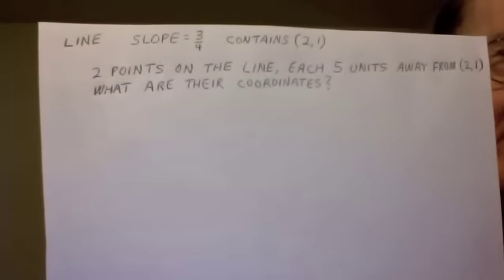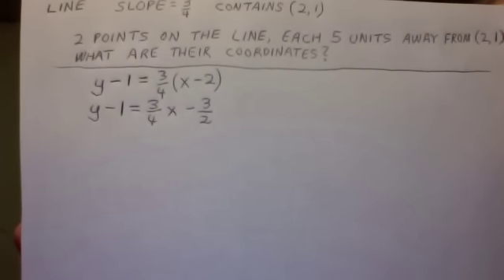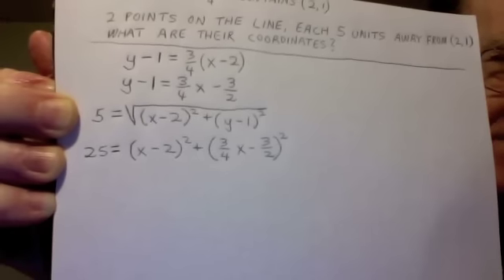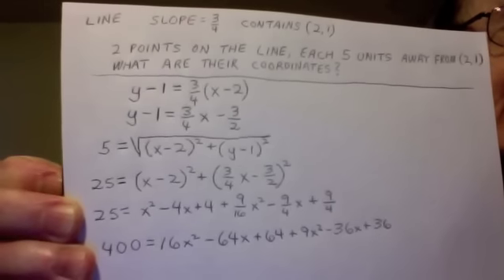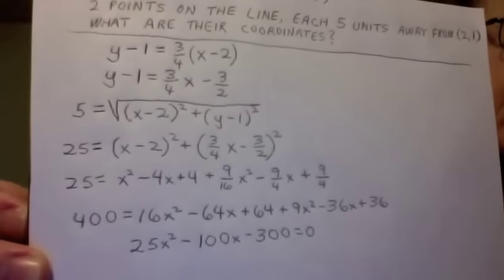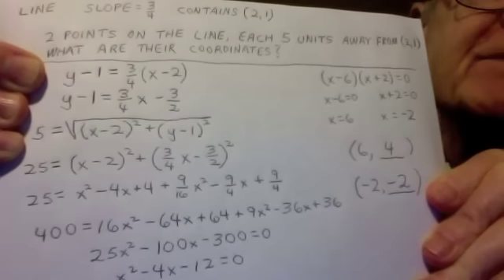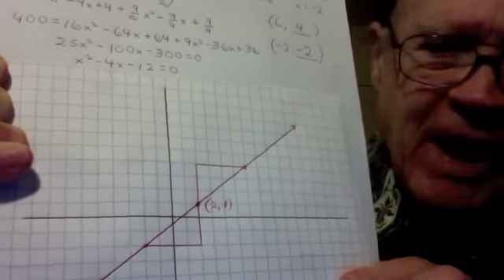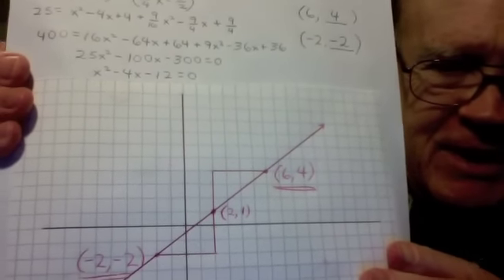ETarte--Geometry and Algebra Can Shed Light On Each Other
I try to show how geometry and algebra can illuminate each other.